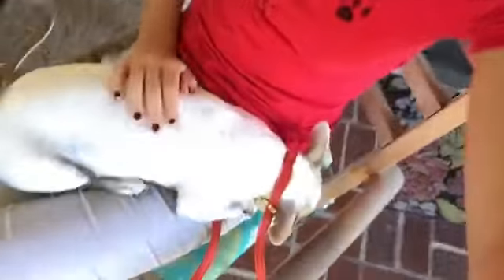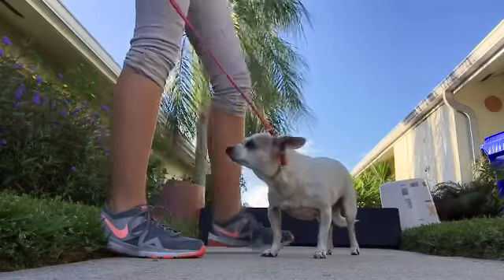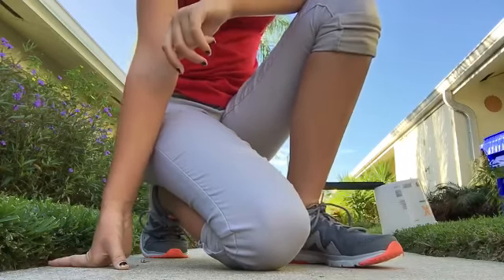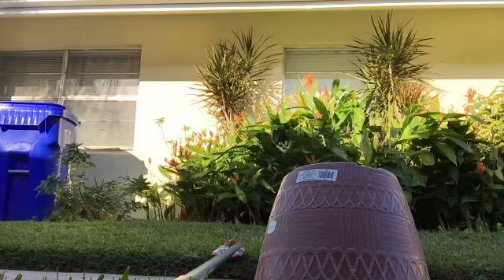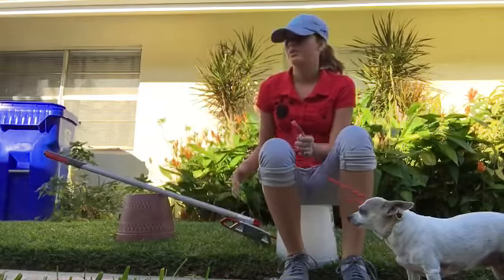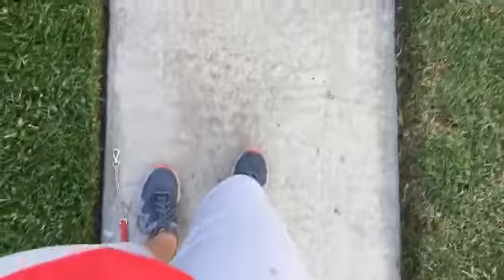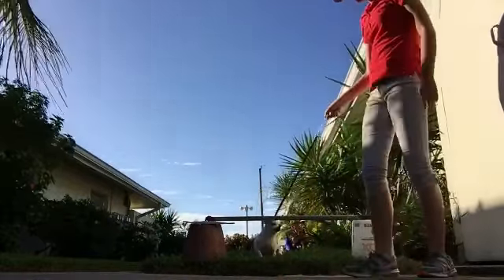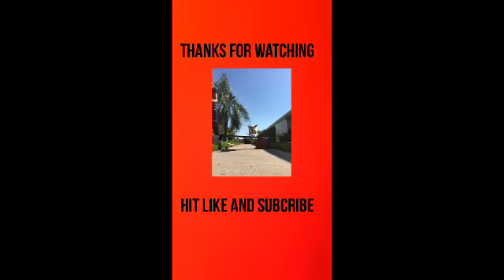How to jump a plank and a bank | Beginner dogs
TRAINER/HOST: Annabel Harper

MODEL: Snowflake